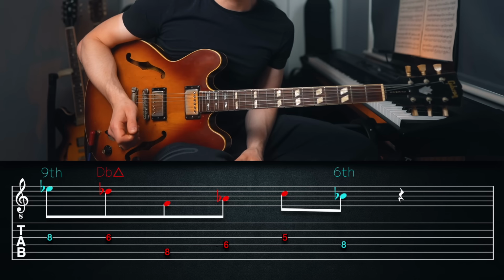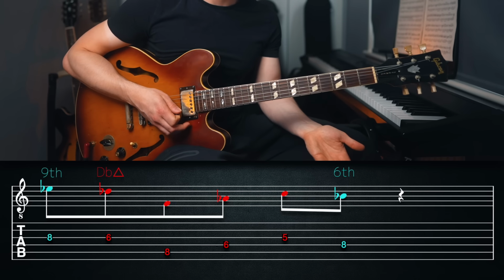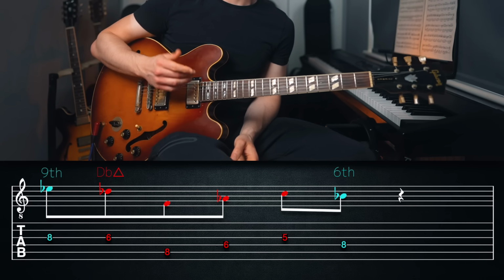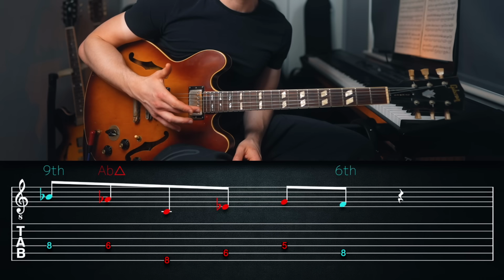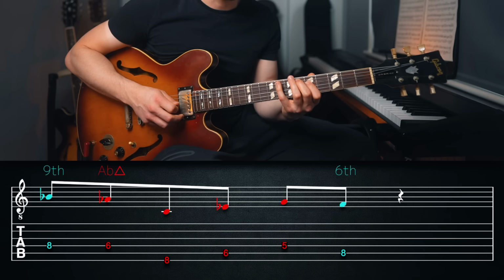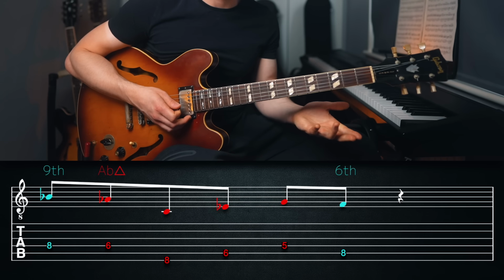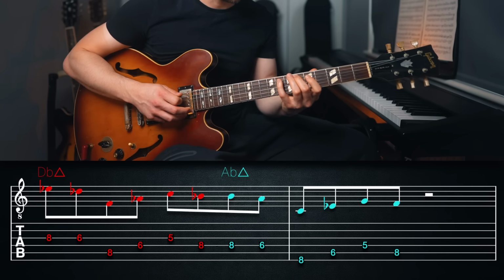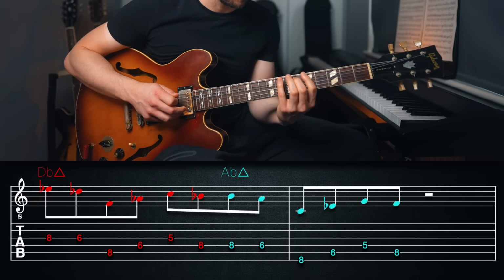How to Practice Melodic Development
In this video, we’re diving into melodic development and a simple, effective way to practice it using a single phrase.

Whether you're working on your improvisation or trying to get more out of the licks you've transcribed, this approach will help you turn one-off ideas into usable musical vocabulary.

We’ll explore how to adapt a phrase to different harmonic situations by understanding its intervallic structure, allowing you to develop melodic ideas across the fretboard. It’s a practical method for turning lines into expressive tools for improvising and soloing.

00:00 - Intro
01:02 - Donna Lee
02:19 - The Phrase
03:31 - Breaking Down The Phrase
06:47 - Other Placements for the Phrase
09:04 - Applying Phrase to Diatonic Scale
11:17 - Applying Phrase to Next Chord
12:21 - ii V7 I VI7 Progression
12:55 - Other Phrase Alterations & Placements
15:16 - Performance
16:04 - Melodic Development
16:35 - Melodic Minor Modes
18:01 - Final Thoughts

▬ About Channel ▬▬▬▬▬▬▬▬▬▬▬

My videos are for anyone looking to add to their musical knowledge and to develop their ability to improvise. I've gathered some pretty cool concepts throughout my journey of becoming a professional musician and I'm excited to share my musical findings with you ...this is also an excuse for me to dig out my pile of notes and develop these concepts further! Thanks for stopping by.

▬ Social Media ▬▬▬▬▬▬▬▬▬▬▬▬